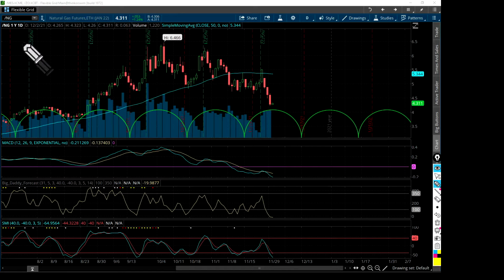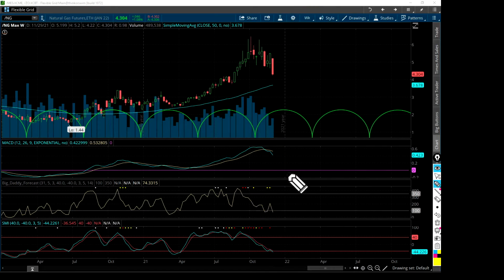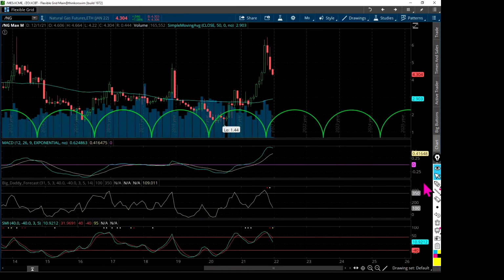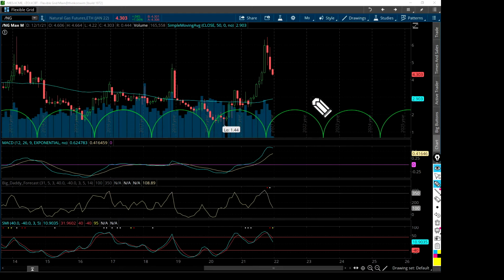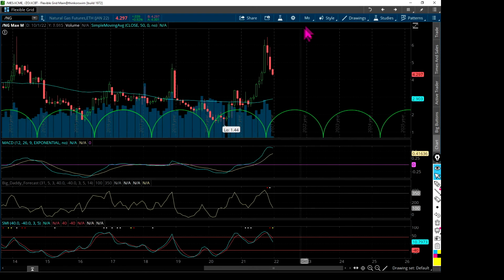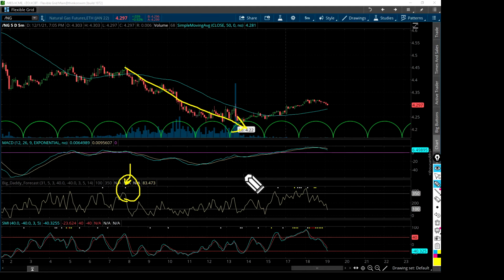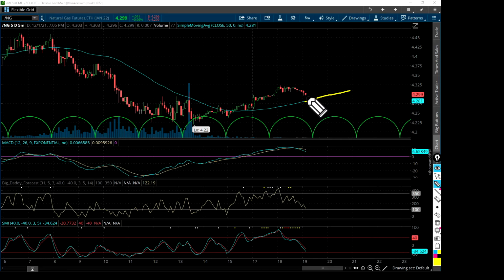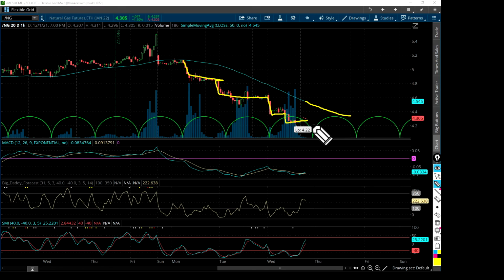Natural Gas Review Members Only!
- Solar Cycle and Stock Market